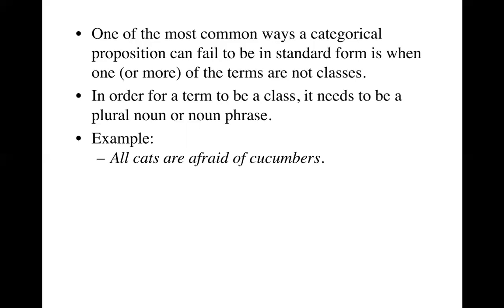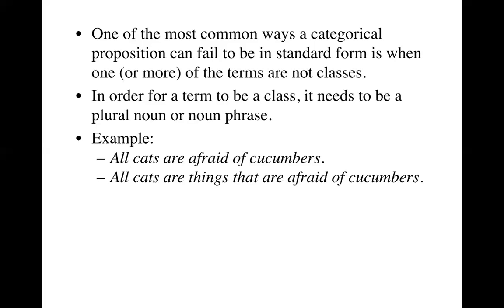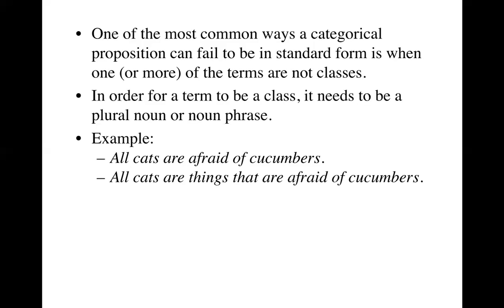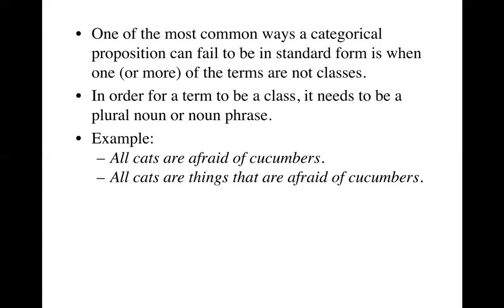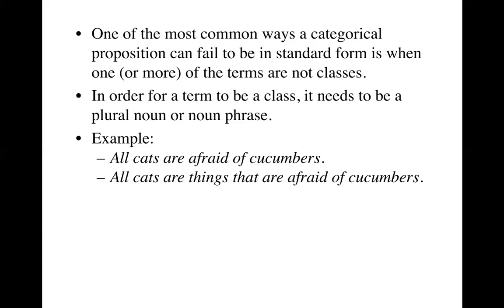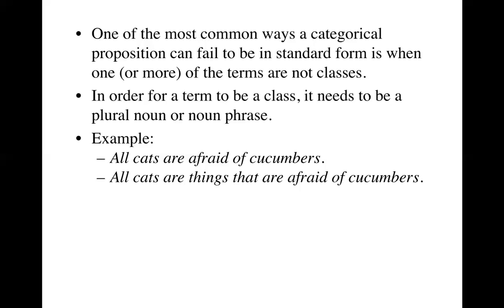Categorical propositions containing terms that are not nouns